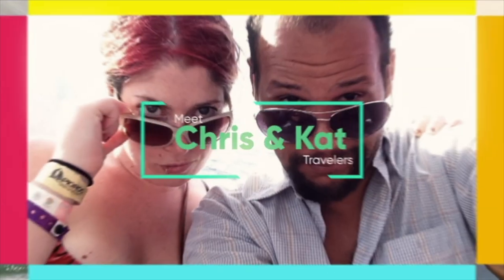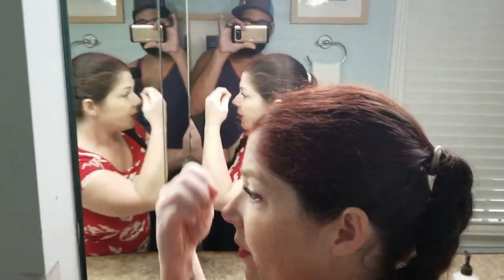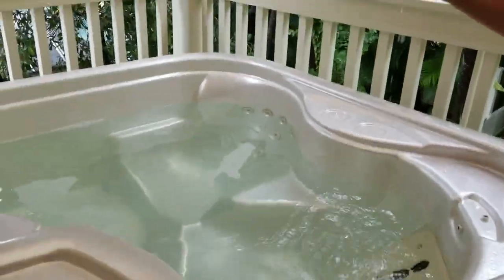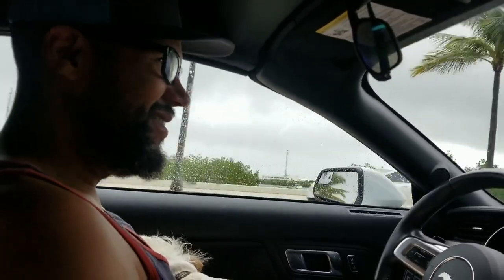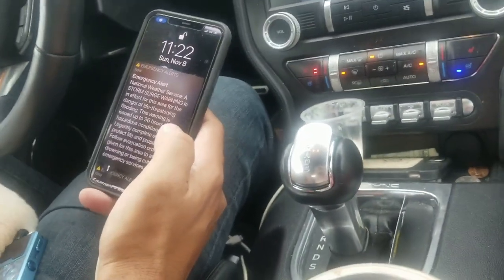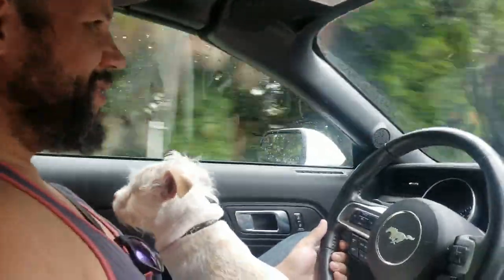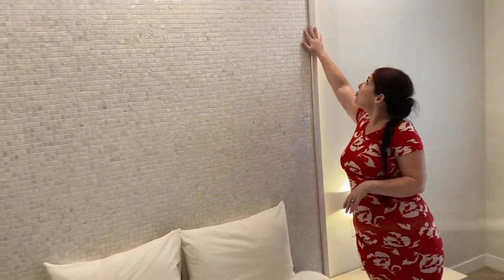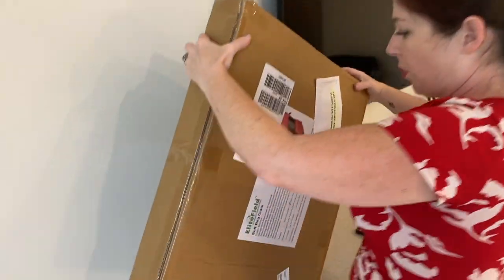Leave Today | EPS 53 - Key West Airbnb Tour + Miami Beach Hotel Cardoza Room Tour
On our way out of Key West, we give you a tour of our cute little Airbnb, complete with a, let's say strange, feature in the bathroom.

We make it past the storm surge to Miami beach and show you our spiffy new room for the next couple of days. Check out the new digs!

Much more to come about this and more wanderings!

Want to help us hurry up and get on a boat already? Consider becoming a patron!

Artist: Toby Trantor
Song: High Noon

Artist: Elijah N
Song: Dancing on the Tables (Instrumental Version)